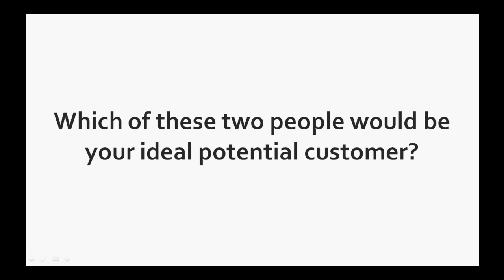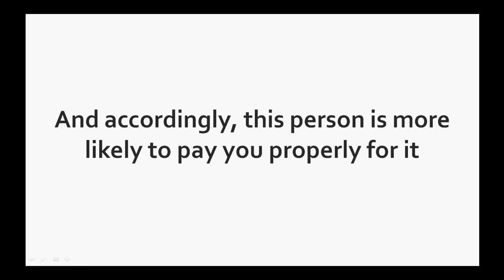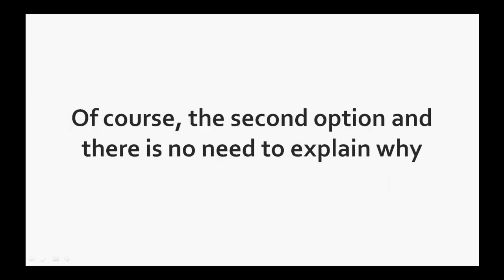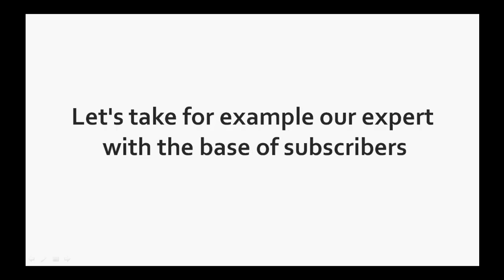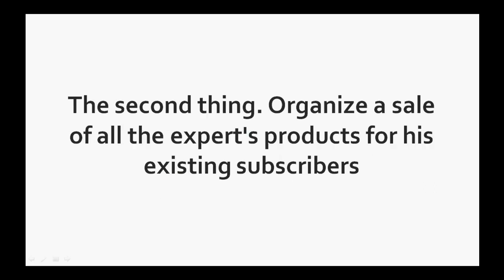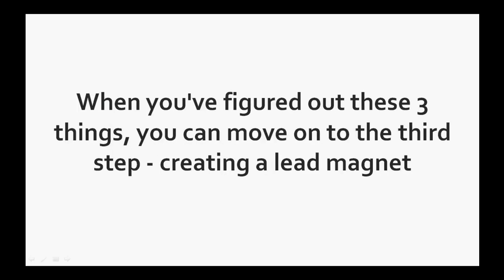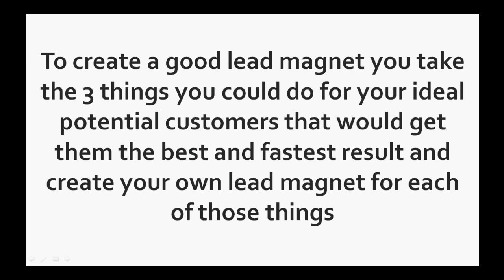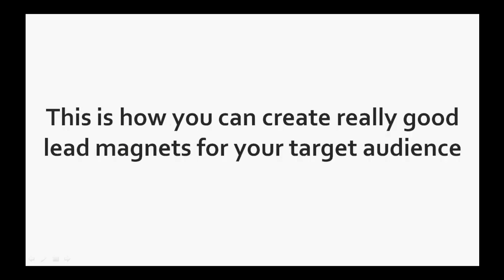How to Create a High-Converting Lead Magnet (The Frank Kern Method)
Your lead magnet might just be a boring information dump! In this video, I share a proven strategy from Frank Kern on how to create a high-converting lead magnet that actually gives your prospects insights, not just more reading material.

Learn how to identify your ideal high-paying client, figure out the 3 core things that will get them results the fastest, and build a lead magnet that turns casual viewers into loyal subscribers.

TIMESTAMPS:
00:00 — Introduction: How to make a good lead magnet (Frank Kern's method)
00:53 — Insights vs. Information: Why your lead magnet needs to trigger action
02:12 — Step 1: Identify your ideal potential customer
04:31 — Step 2: Determine the 3 things that get your clients the fastest results
05:34 — Step 3: Create your high-converting lead magnet (checklist, mini-book, or PDF)